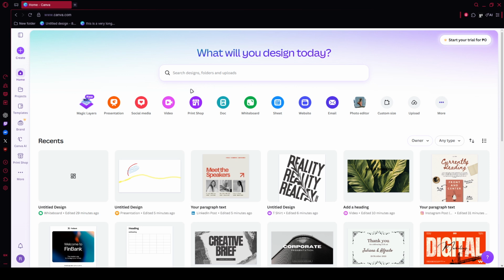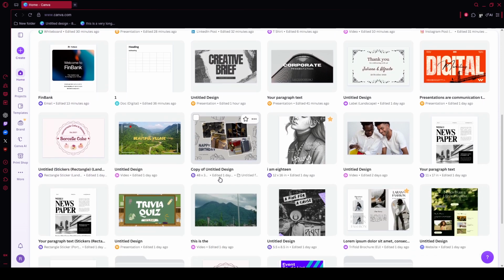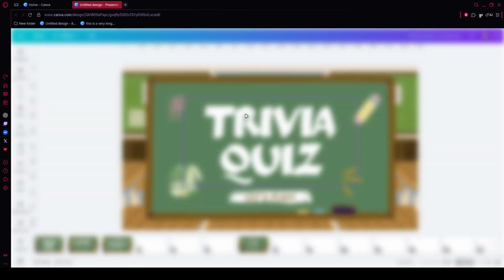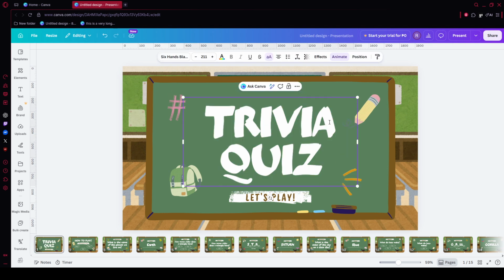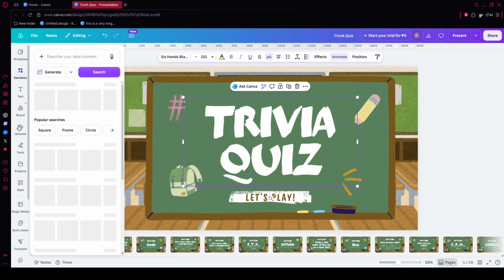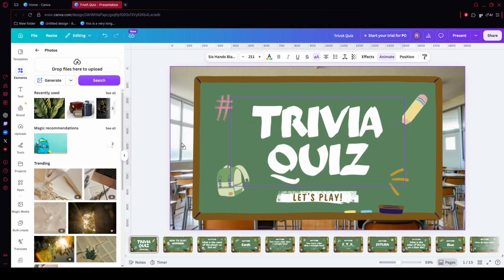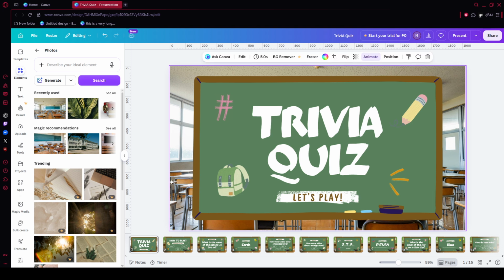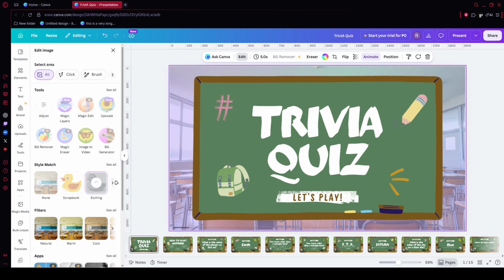How To Use Canva For Editing [Step By Step Guide]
In today's video we cover How To Use Canva For Editing [Step By Step Guide]